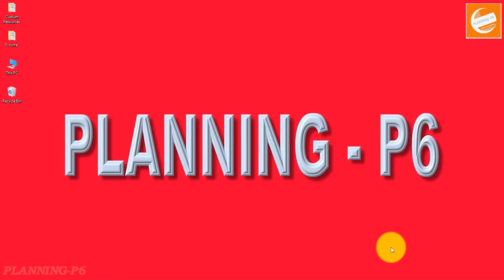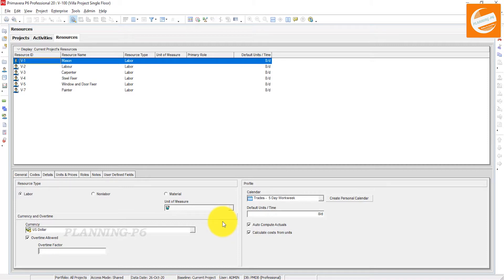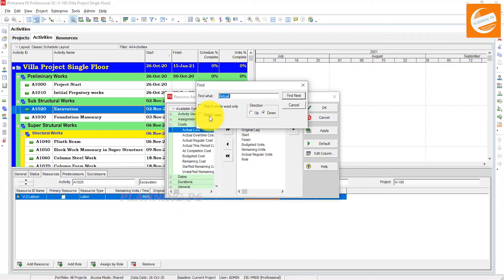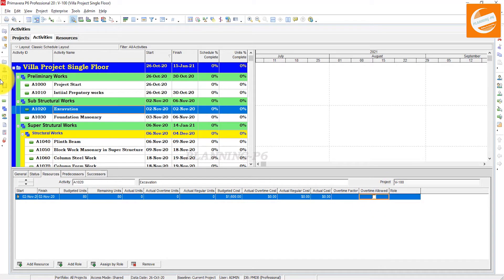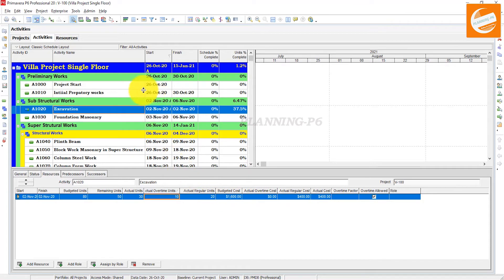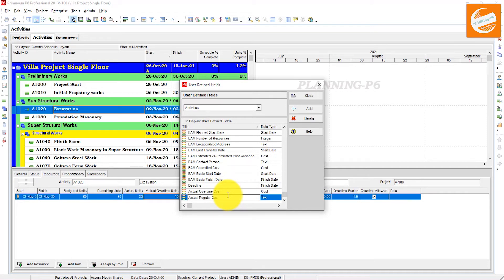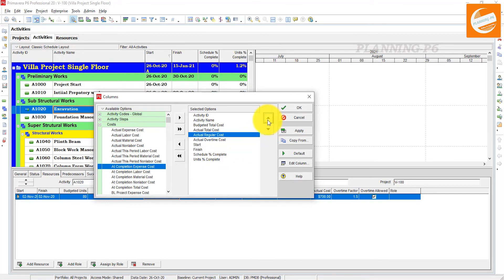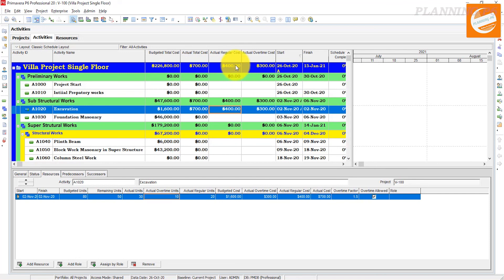How to Assign Overtime Factor to Resources in primavera P6 | Calculate overtime cost in primavera p6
🔴 OVERTIME IN PRIMAVERA P6
🔴 HOW TO ASSIGN OVERTIME FACTOR TO RESOURCES IN PRIMAVERA P6
🔴 CALCULATE OVERTIME COST IN PRIMAVERA P6
🔴 WHAT YOU'LL LEARN/SEARCH TITLES:

✅Assigning Overtime Factors and Calculating Costs in Primavera P6
✅Primavera P6: Overtime Management - Setup and Cost Calculation
✅Optimize Resource Scheduling: Assign Overtime and Calculate Costs in P6
✅Control Project Budgets: Manage Overtime Costs with Primavera P6
✅Primavera P6: How to Set Overtime Factors for Resources and Calculate Overtime Costs
✅Step-by-Step Guide: Assigning Overtime Factors and Calculating Overtime Costs in P6
✅Unlocking Overtime Efficiency in Primavera P6
✅The Ultimate Guide to Managing Overtime Costs with P6
✅Primavera P6: Overtime Setup and Cost Calculation
✅Manage Overtime: Assigning Factors and Calculating Costs in P6
✅Optimize Resource Utilization with Overtime Management in P6
✅Control Overtime Costs: A Guide for Primavera P6 Users
✅Streamline Project Budgeting: How to Factor Overtime in P6
✅How Do I Assign Overtime Factors to Resources in Primavera P6?
✅How to Calculate Overtime Costs in My Primavera P6 Schedule?
✅Can P6 Help Me Manage My Project's Overtime Budget?
✅Mastering Overtime Management in Primavera P6: A Guide for Project Schedulers
✅Using Overtime Factors in P6 to Ensure Accurate Project Budgeting and Cost Control
✅Manage Overtime in P6: Assigning Factors and Calculating Costs
✅Optimize Resource Utilization: Overtime Factors and Cost Calculations in P6
✅Control Project Costs: Manage Overtime with Primavera P6
✅Primavera P6: How to Assign Overtime Factors and Calculate Overtime Costs
✅How Do I Assign Overtime Factors to Resources in P6?
✅How to Calculate Overtime Cost in Primavera P6?
✅The Ultimate Guide to Overtime Management in P6

🔴DESCRIPTION:

Primavera P6 allows you to factor in overtime work for your resources. This can be helpful for scenarios where project deadlines are tight, or unexpected situations require additional effort. Here's a breakdown of what you'll learn in this tutorial:

✅Assigning Overtime Factors: We'll walk you through the steps of setting up an overtime factor for specific resources in P6. This factor determines how much the resource's cost increases when working overtime hours.
✅Calculating Overtime Costs: Discover how P6 automatically calculates overtime costs based on the assigned factor, resource standard rates, and actual overtime hours worked.
✅Understanding Overtime in P6: We'll provide insights into how overtime impacts your project schedule and budget in P6. This will help you make informed decisions about utilizing overtime resources.

This tutorial equips you with the knowledge to effectively manage overtime in Primavera P6, ensuring project success while keeping costs under control.

🔴CONCLUSION:

In conclusion, Primavera P6 offers flexibility in managing overtime for your resources. By assigning an overtime factor to specific resources, you can effectively model increased costs associated with extending work hours. This not only improves project cost forecasting but also facilitates communication and expectation setting with your team regarding overtime needs. Remember to factor in your company's overtime policies and legal regulations when utilizing this functionality. With this knowledge of assigning overtime factors and calculating overtime costs in P6, you can effectively manage project resources and budgets through periods of increased workload.